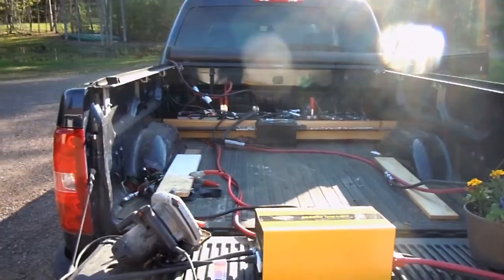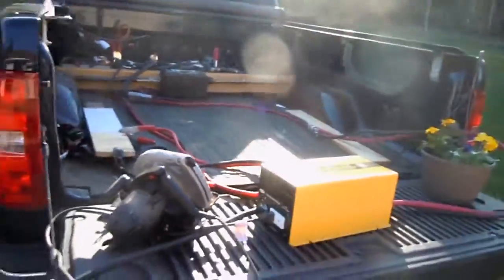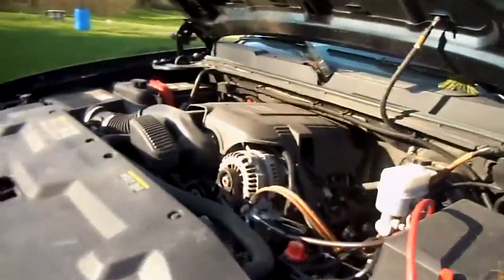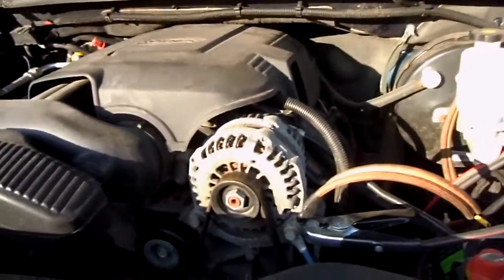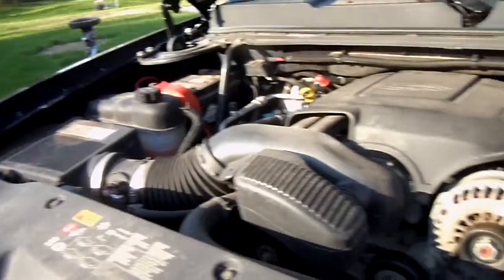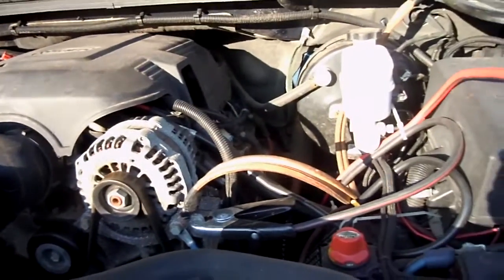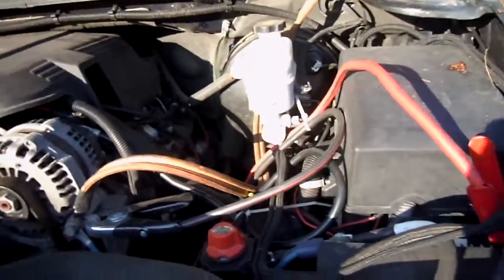Gibbernator kit storage of DC power for emergency backup power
Gibbernator kit Storage of DC power for emergency backup power whole house system   26 gal fuel. ultra quiet engine power days of power for off grid power  charge up solar battery backups can charge up any amount of batterys In the back of the truck while going to town or church.